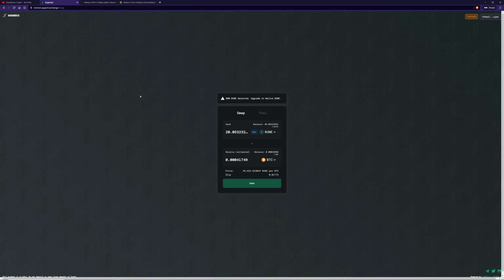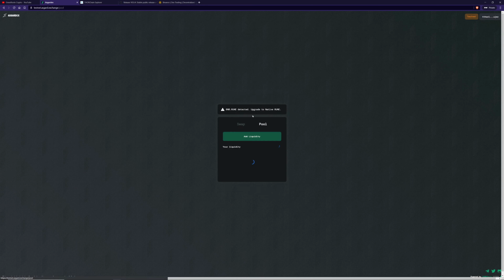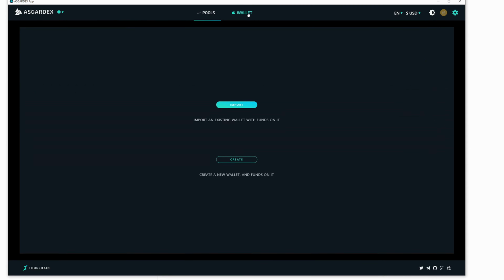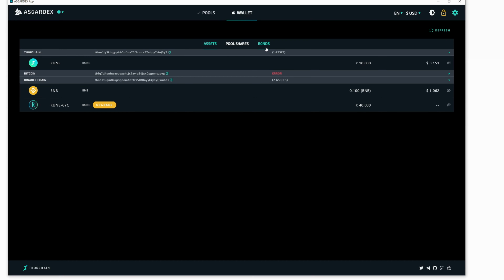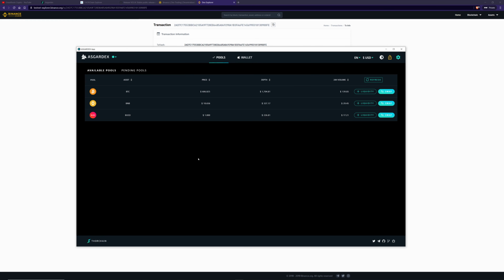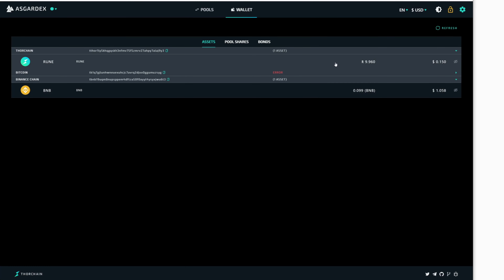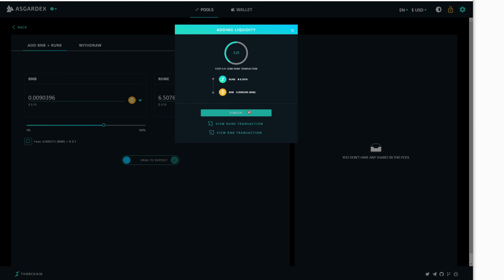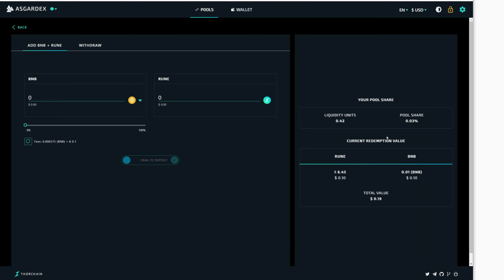THORChain AsgardEx Sneak Peak 4K!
Sneak Peak of the yet to be released THORChain's AsgardEx interface. This is on Testnet and hooked up to the current Multichain Testnet (MCTN).

Note that this is under development and is subject to change.

This will be used for Multichain Chaosnet (MCCN) when released.

Timeline
0:00 Summary
0:26 Current Testnet Asgard Interface
1:26 New AsgardEx interface overview
1:58 Create new wallet
2:38 See assets in the wallet
3:05 Upgrade to native Rune. BEP2.RUNE to THOR.RUNE
3:48 Doing a swap
5:10 Adding to a Pool
6:30 Summary

Music
Vishnu - Patrick Patrikios Provided by Youtube
Beyond - Patrick Patrikios Provided by Youtube
Simple - Patrick Patrikios Provided by Youtube